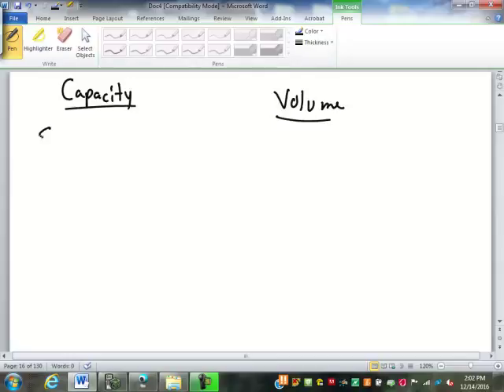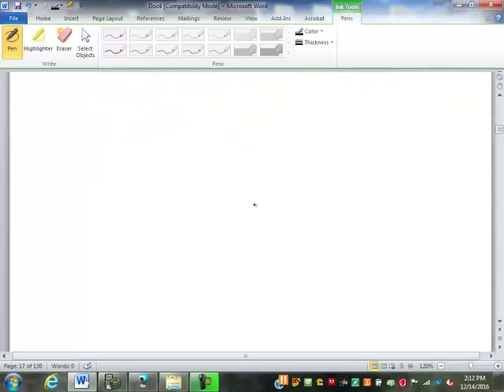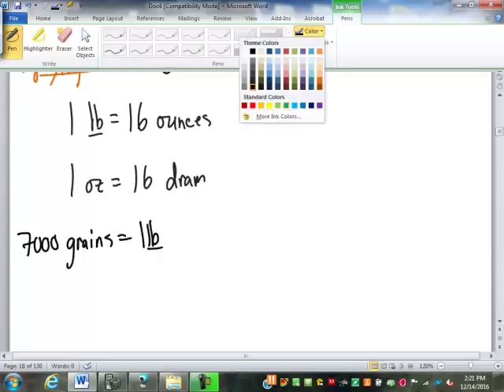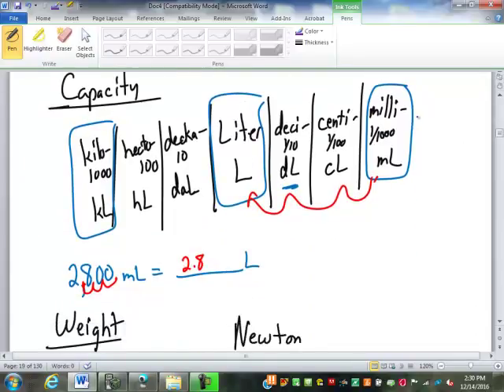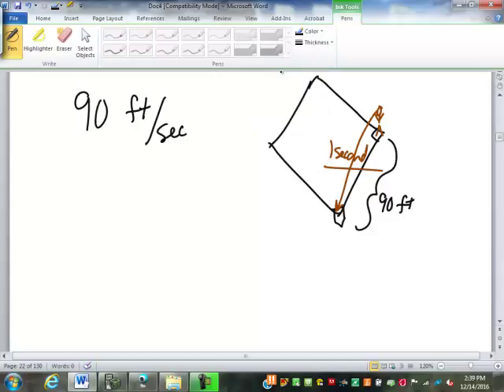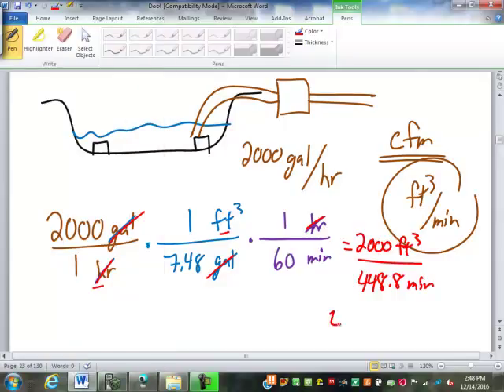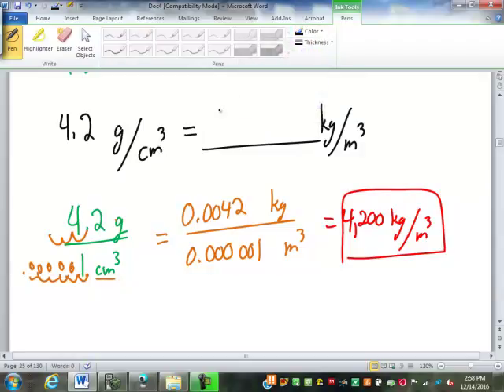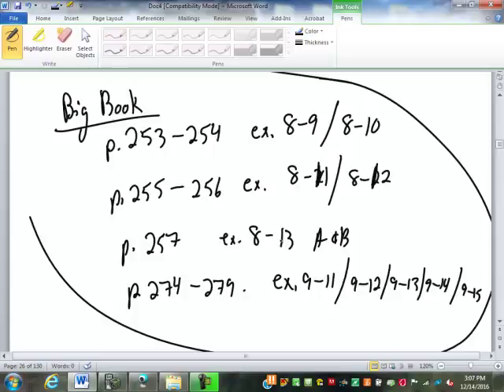22 Day 22 Units of Capacity Weight and Mass